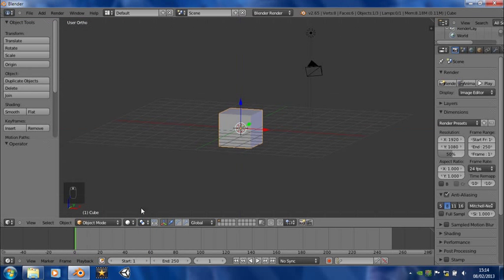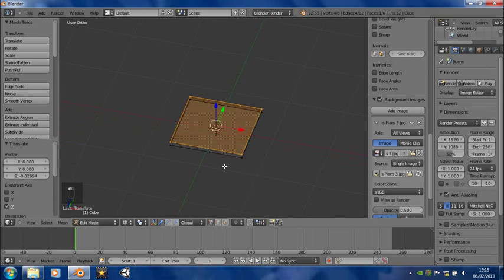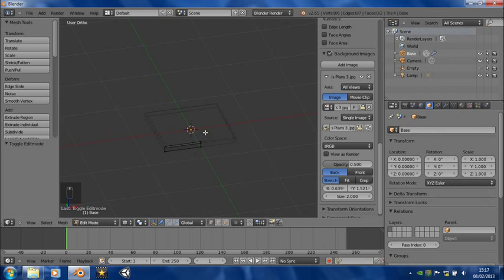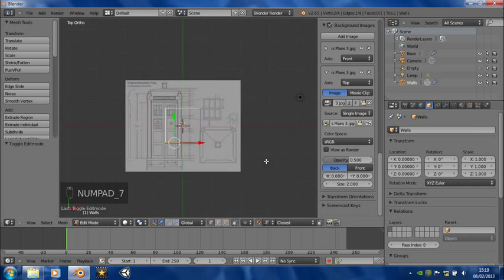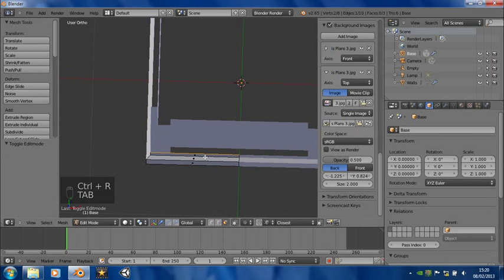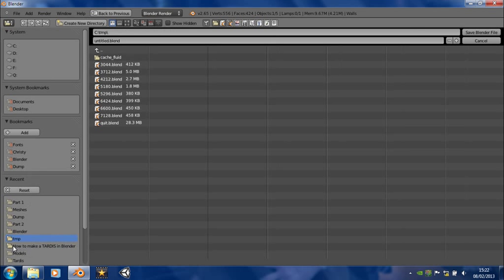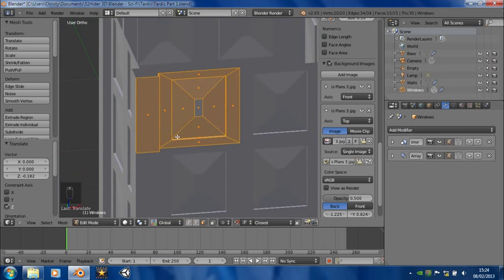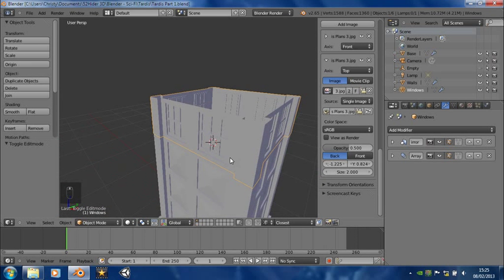Blender Tutorial - How to make a TARDIS - Part 1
in the first of a series of sci-fi themed tutorials, Christy shows you how to make a 3D model of  the TARDIS, from Doctor Who, using Blender 2.65

Doctor Who and TARDIS are copyright BBC.